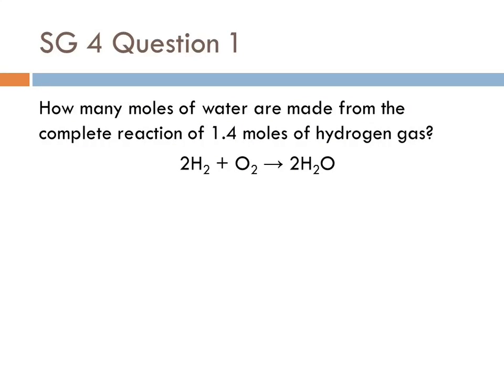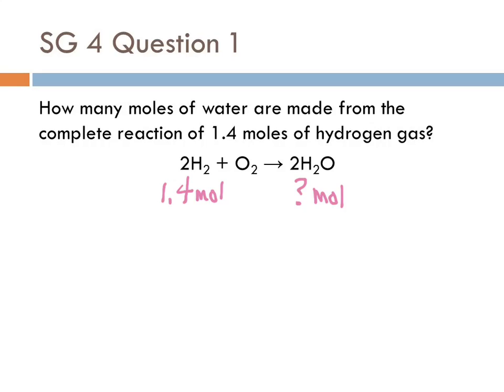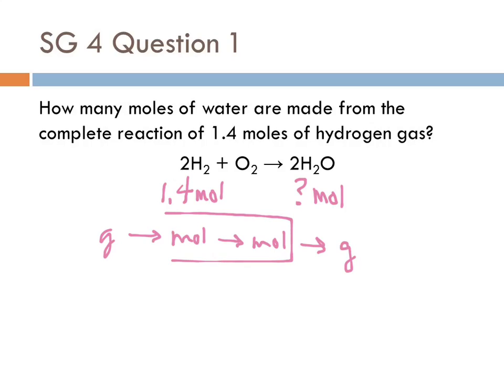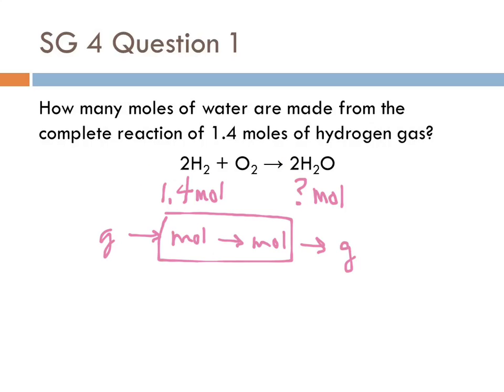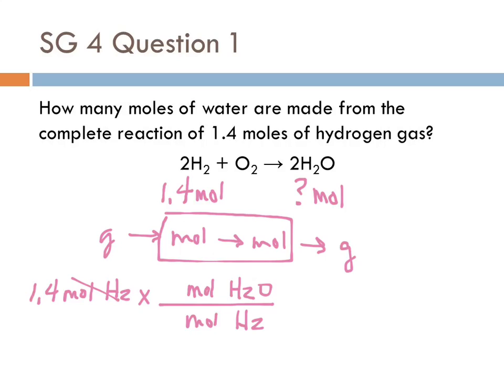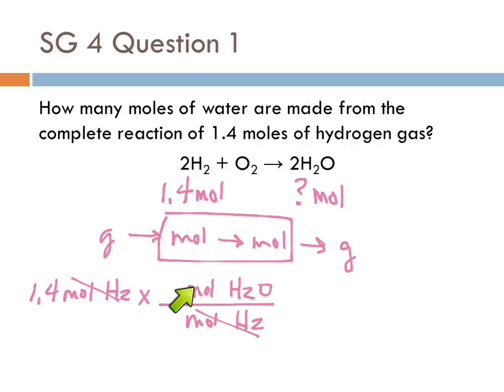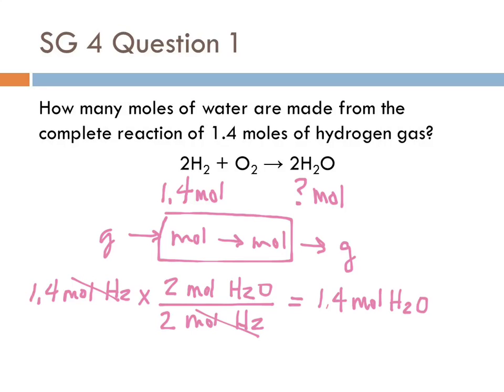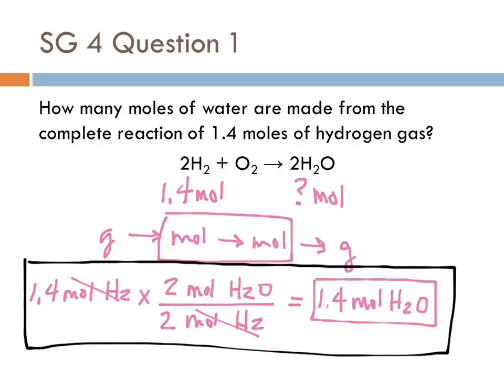10 SG4 #1 Mole to Mole Stoichiometry Calculation